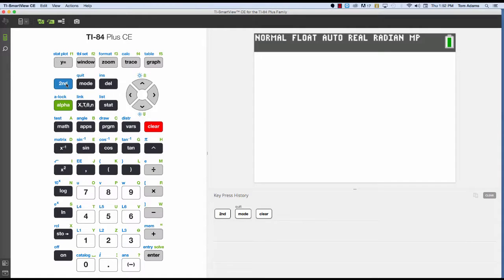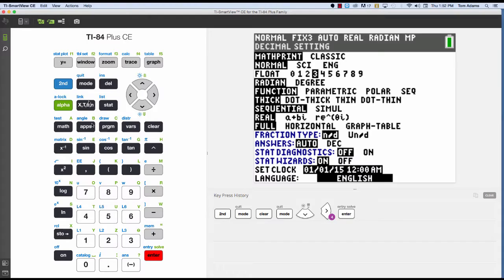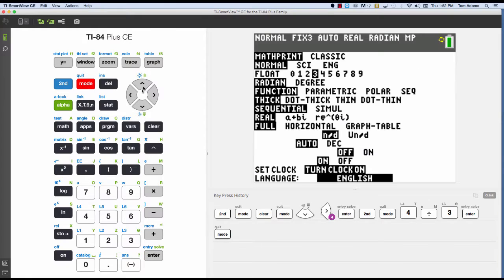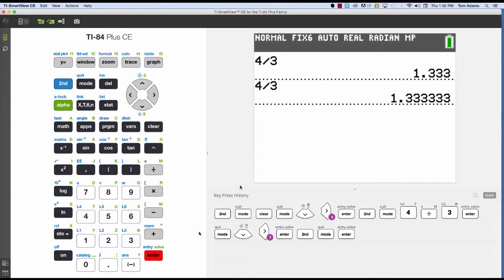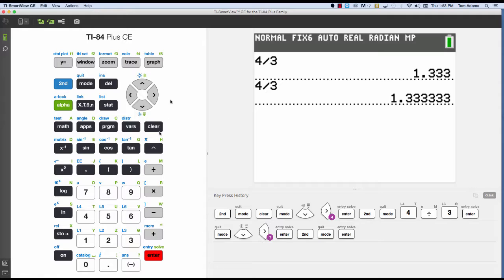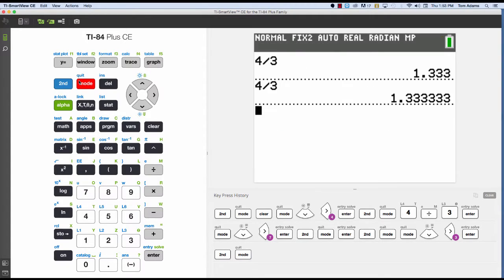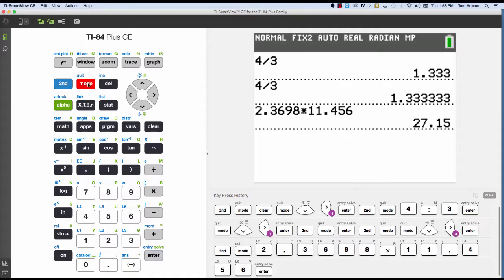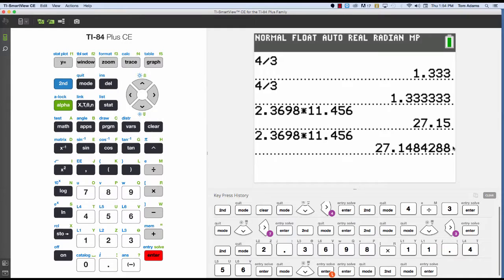TI-84 CE Tutorial 3 Rounding Decimal Places and Float Mode